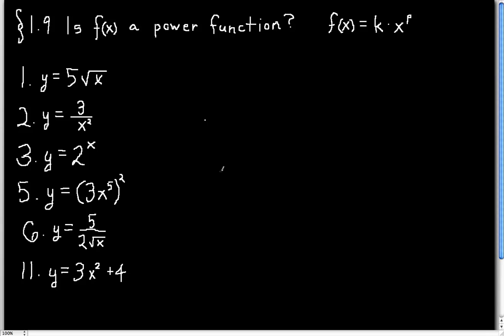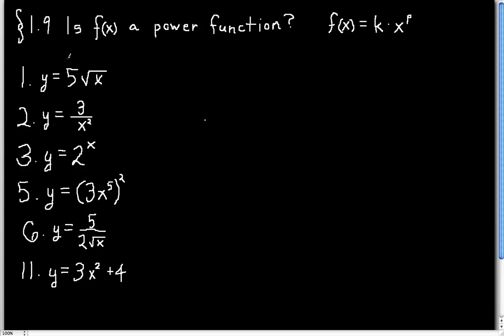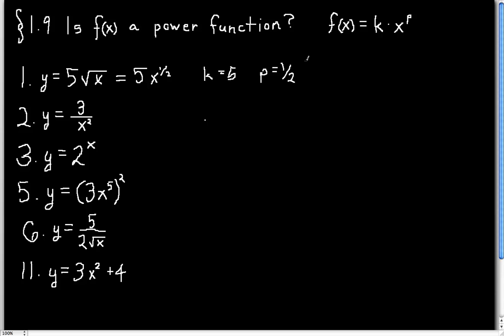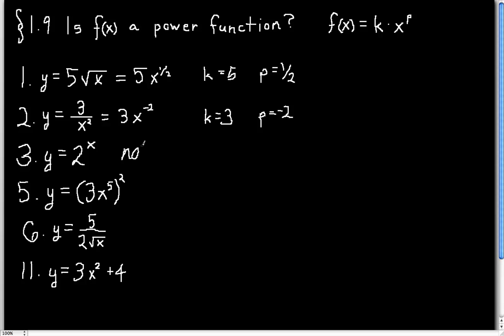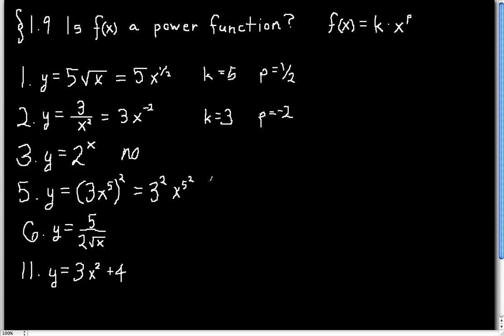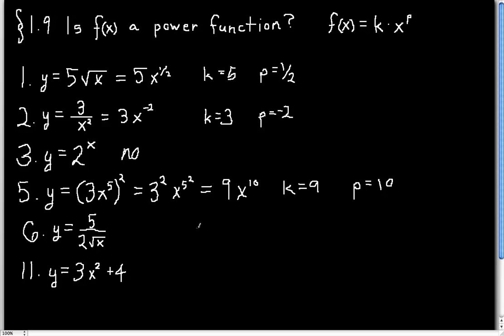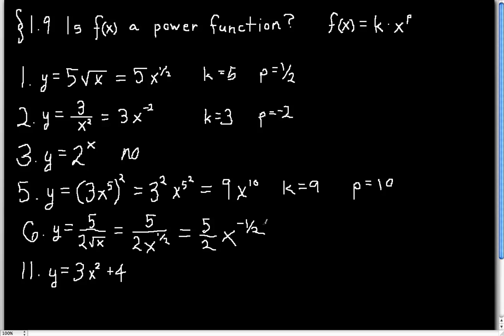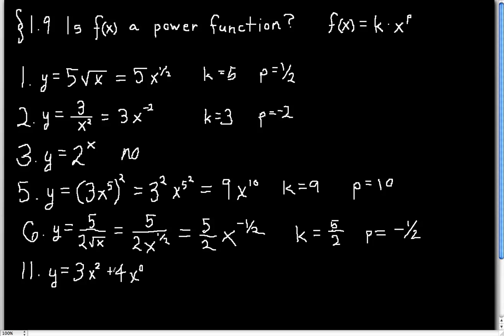Section 1.9 - Power Functions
This video helps you determine whether or not a given function is a power function.